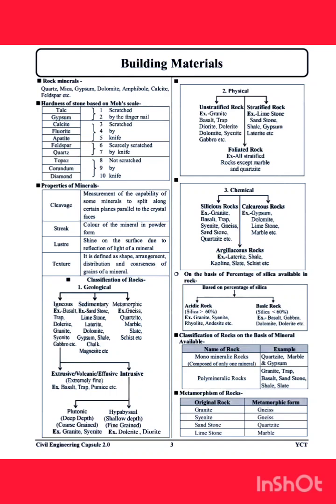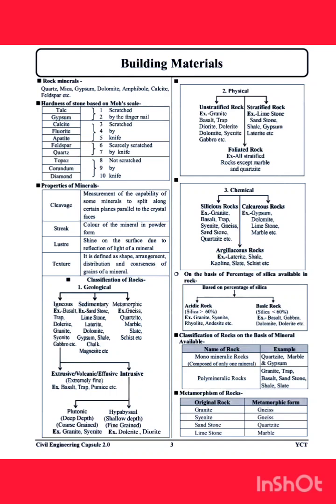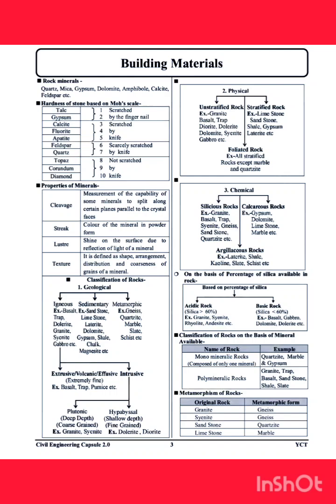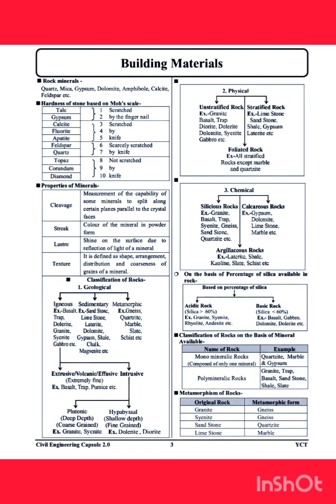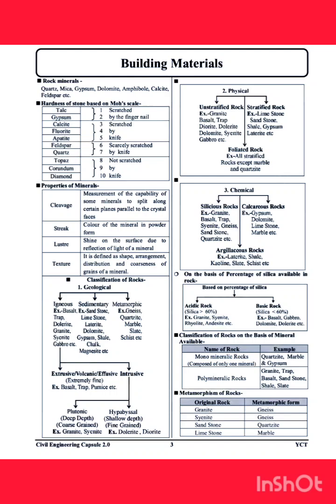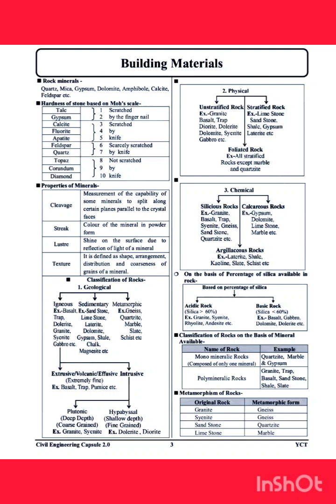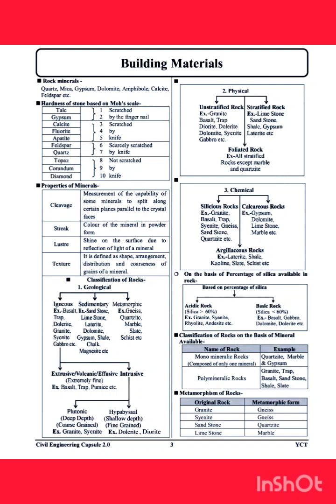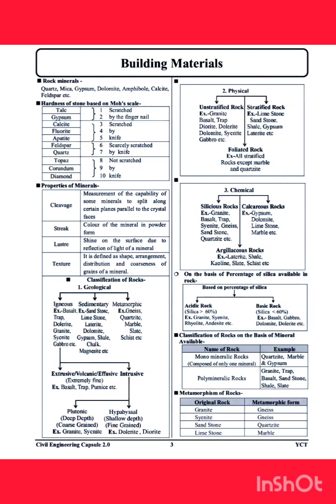Rock Classification,Rock Minerals